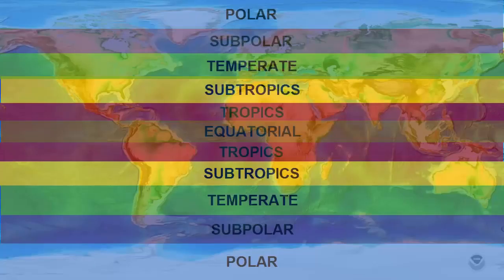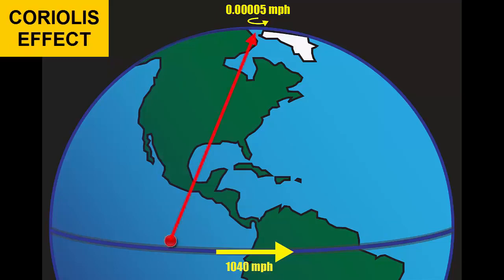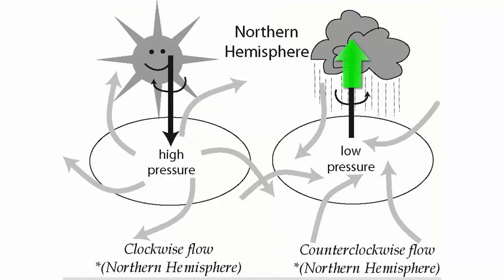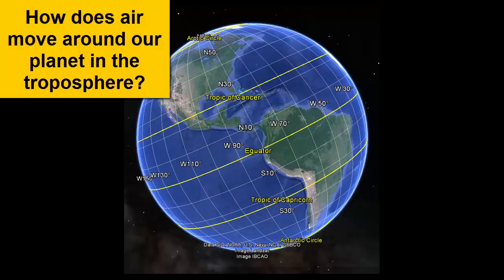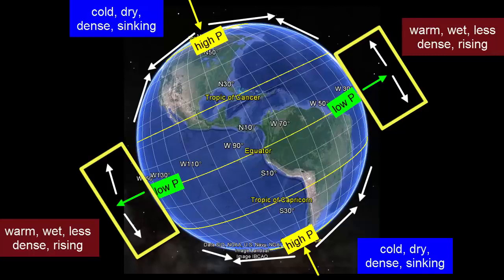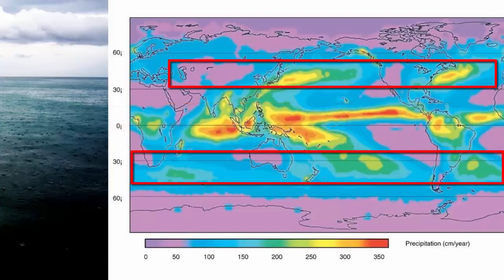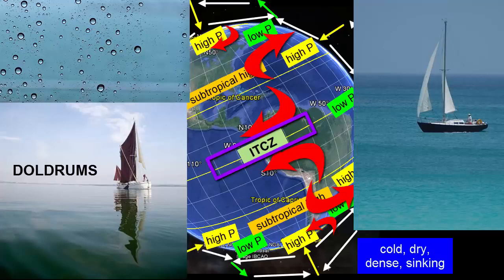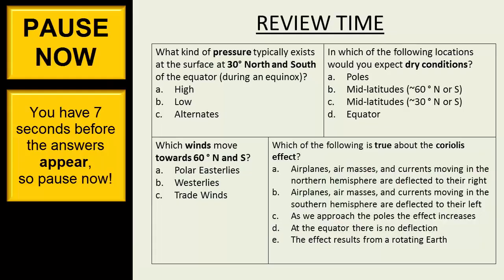This video is about atmospheric circulation and Coriolis force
Hello friends